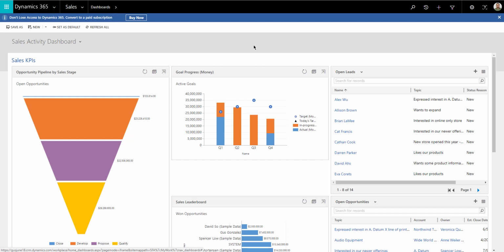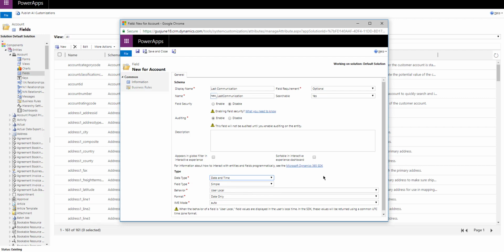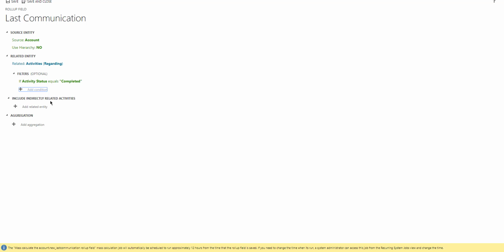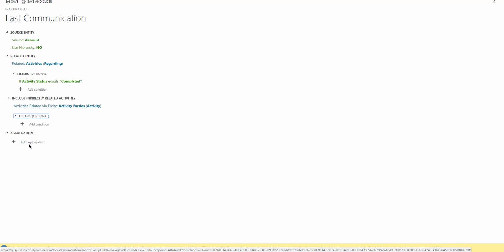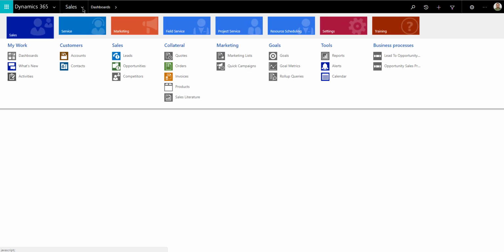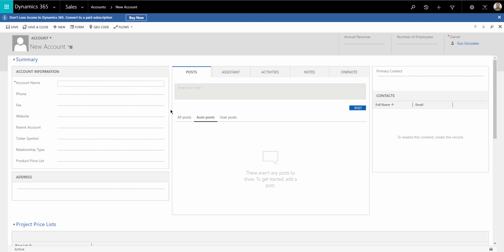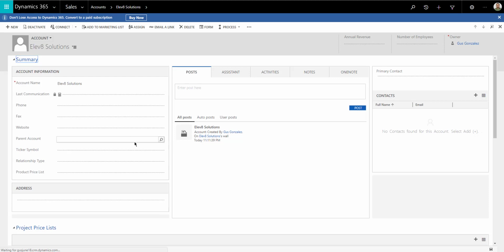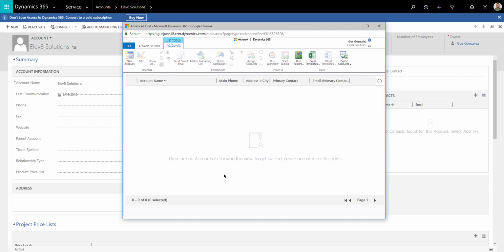Dynamics 365 2MT Episode 25: Using Rollup fields to find specific records in Dynamics 365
Sorry about the Twenty-Minute Tuesday this week but I didn't want to rush through this important tip.

On this tip, I will show you how to leverage Rollup fields to determine the last date you had an interaction with an Account record. This technique can be used for a huge variety of requirements and I share a few extra ones on the video.

If you have been relying on workflows to accomplish a similar effect, I hope you enjoy this tip, and let me know what you think on the comments below.